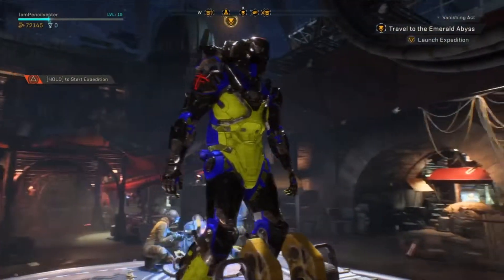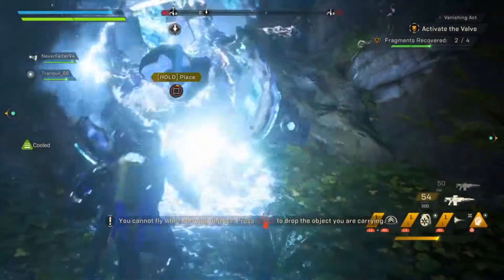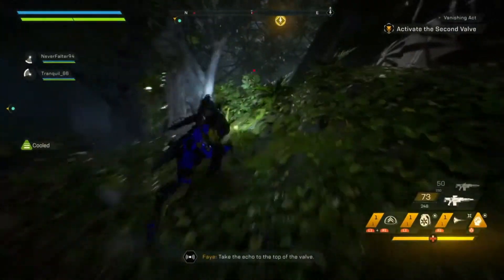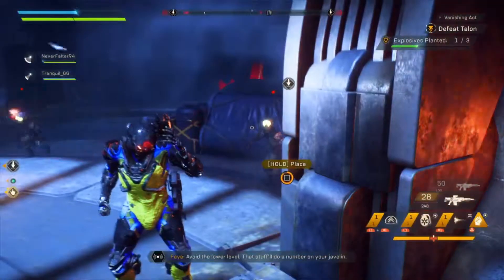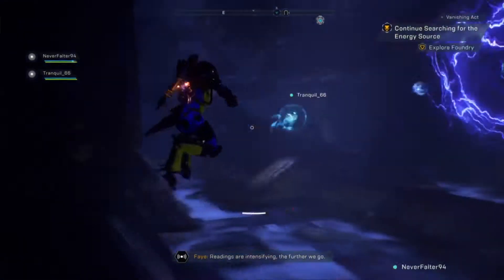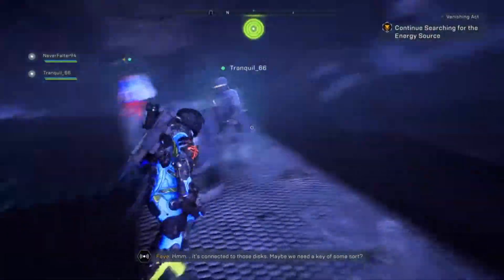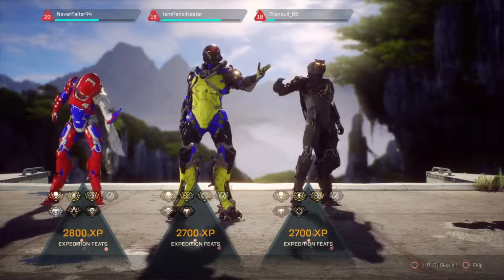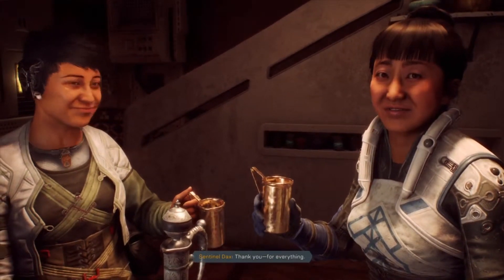Anthem Gameplay Walkthrough Day 11 Dax's Reunion -(Ps4 Pro)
Welcome!  First I would Like to say I appreciate you for viewing my channel. Today "WE"  Help Dax get reunited with a long lost acquaintance

My Anthem Gameplay Walkthrough will feature the Full Game Story Campaign; Such as: a Review, Story, Intro, Weapon Upgrades, Cut Scenes, Cinematics, Bosses and more until the End of the Single Player Campaign.

Your support is always much appreciated

Also be sure ya tap that bell to be keep up with all the games we'll be playing😁

Snap: amm0n_re

Come Join Me & Lets play together!
Psn: IamPenc1lvester

Anthem is an online multiplayer action role-playing video game developed by BioWare and published by Electronic Arts. The game was released worldwide for Microsoft Windows, PlayStation 4 and Xbox One on February 22, 2019.

Set on an unnamed planet, players assume the role of Freelancers, heroic adventurers who wear powerful exosuits to defend humanity from the threats beyond their cities' walls. The game's title refers to the Anthem of Creation, a powerful and mysterious force responsible for most of the extraordinary technology, phenomena, and threats in the world. In the main narrative, the player's Freelancer is tasked with stopping the villainous Monitor from seizing control of the Anthem.

Anthem received mixed reviews from critics, who criticized it for its grind, technical aspects, and story, contributing to an experience that felt repetitive and shallow, although its combat, flight controls, and visuals received some praise.